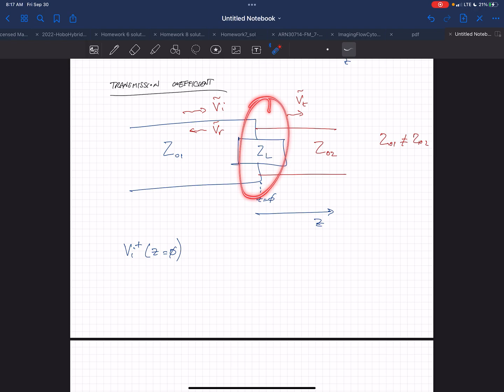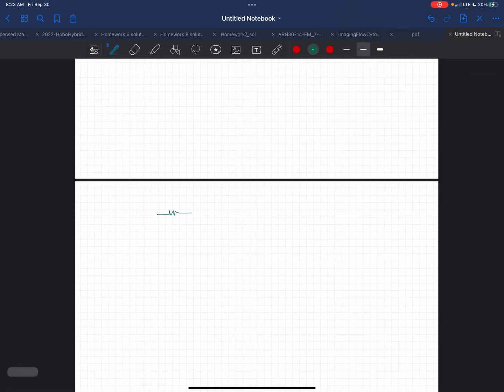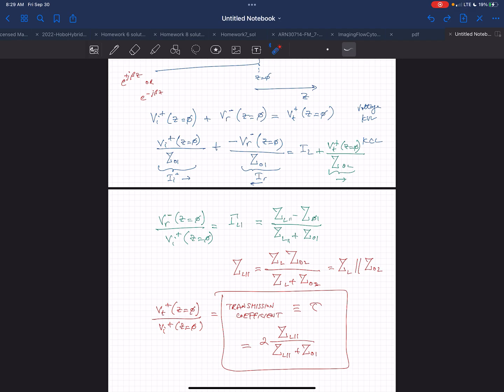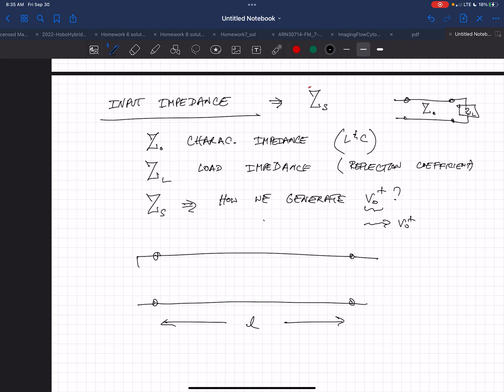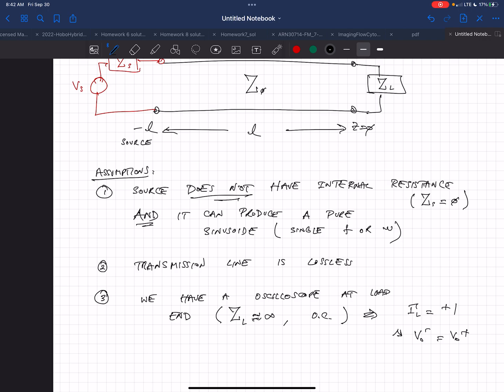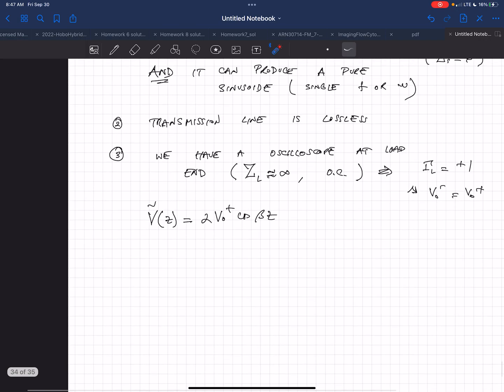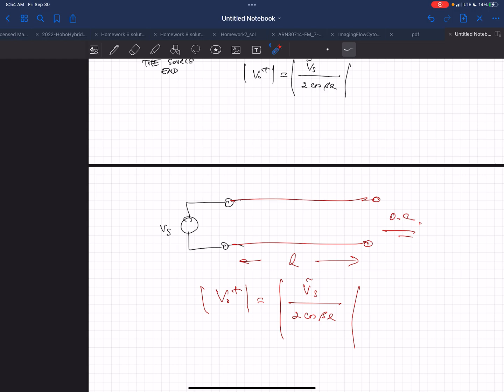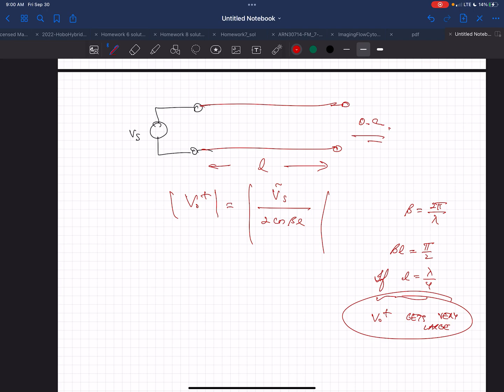EE3205 Sept 30, 2022 Part I